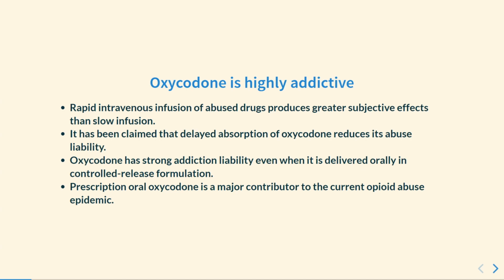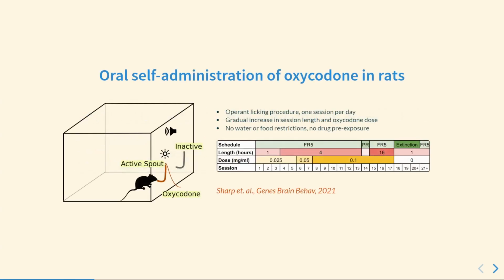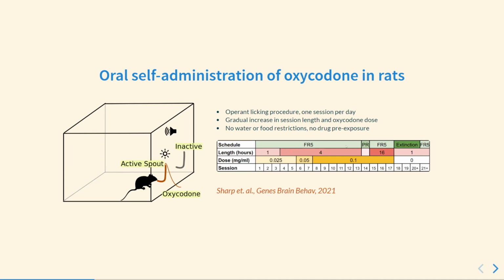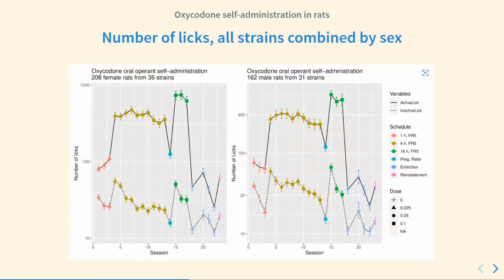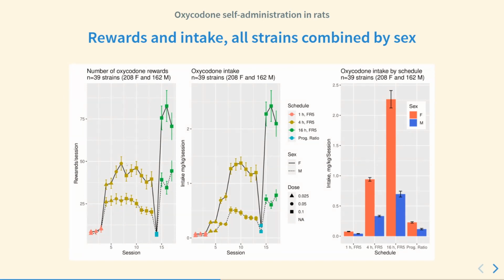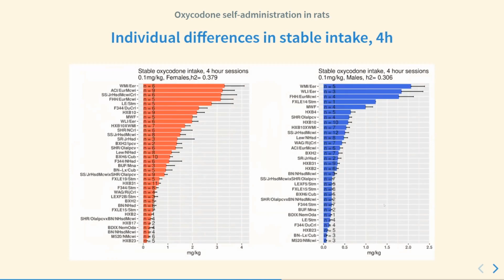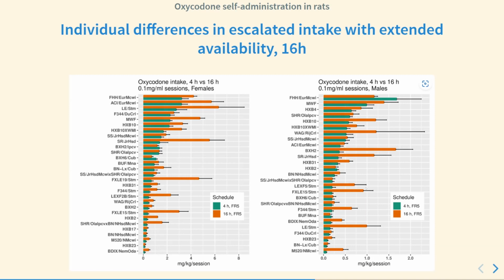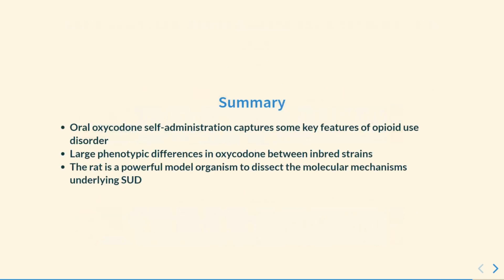Oxycodone oral self-administration in inbred rats identifies different patterns of vulne... Hao Chen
Oxycodone oral self-administration in inbred rats identifies different patterns of vulnerability. Hao Chen